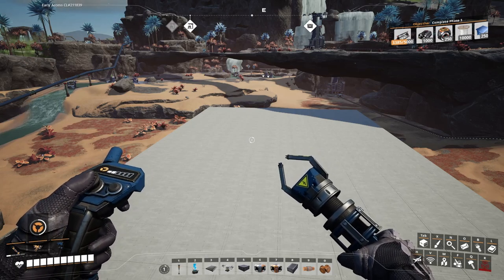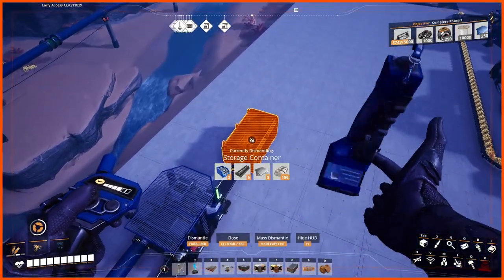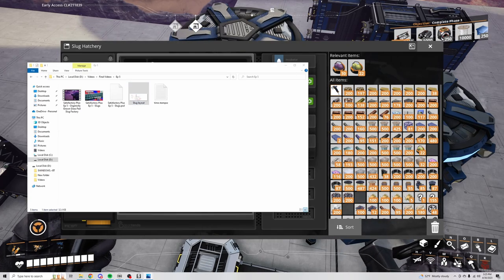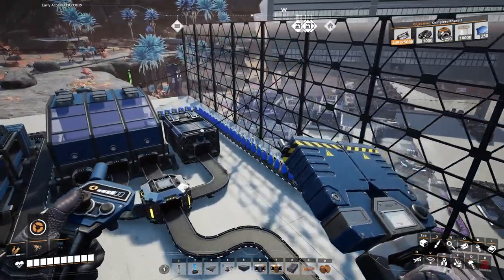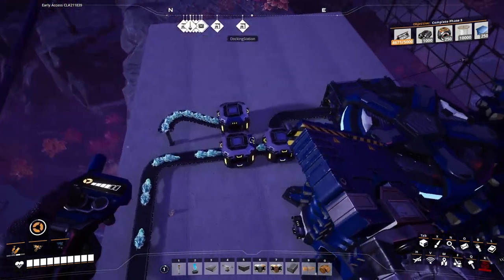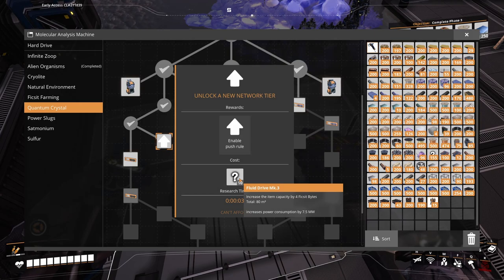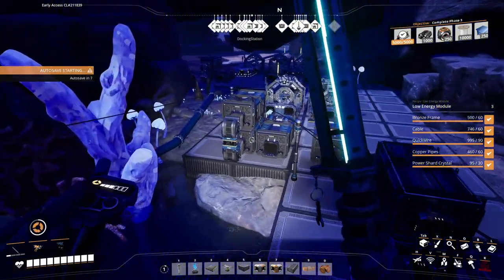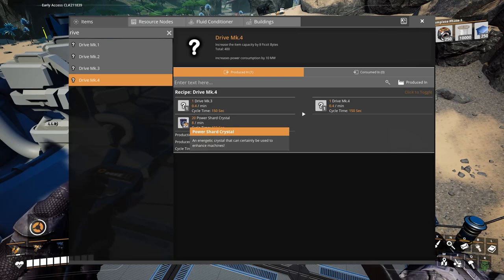Satisfactory Plus Ep 14: Ever Heard a Slug get PULVERIZED!?? It's Unsettling...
Multi colored slugs and soooo close to the universal FaxIt system!

Timestamps
00:00 Intro
01:08 Farming Logistics
06:25 Basic Slug Setup Overview
07:32 Slug Tree Nodes
14:50 Starting the SLUG SLIME Factory
21:08 Production Review!
24:50 It was an ACCIDENT I SWEAR!!!
28:45 Quantum Crystal Rework Released!
34:00 Flowchart for FaxIt
37:15 Still no idea what this does...